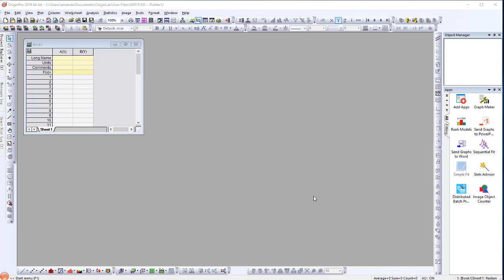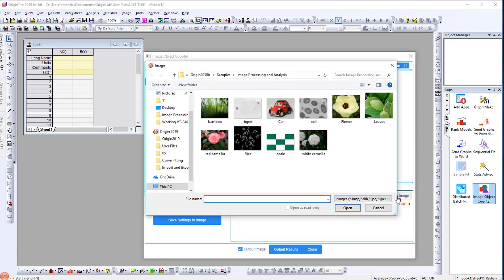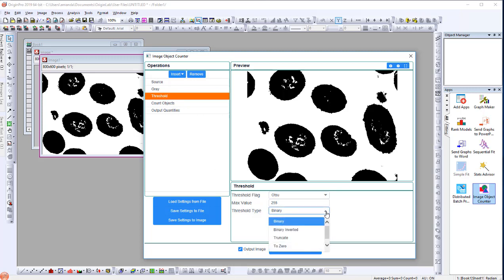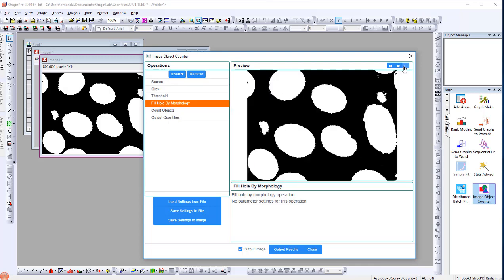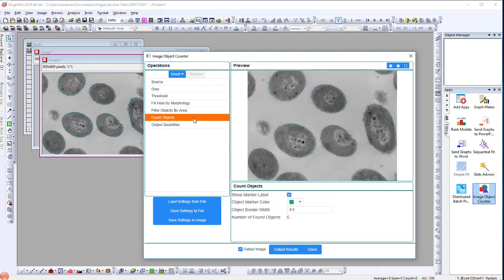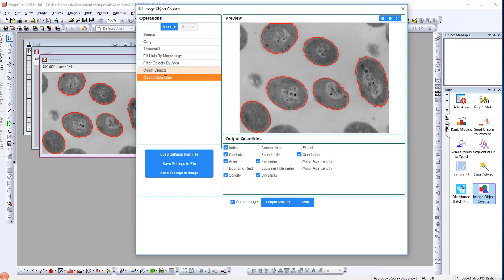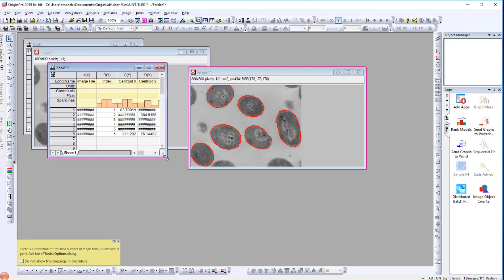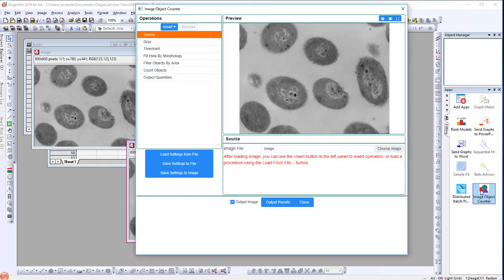Image Object Counter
This app is capable of identifying objects on an image and measuring its characteristics.